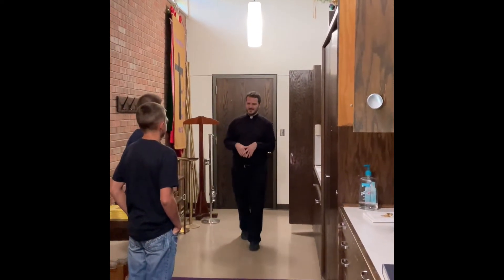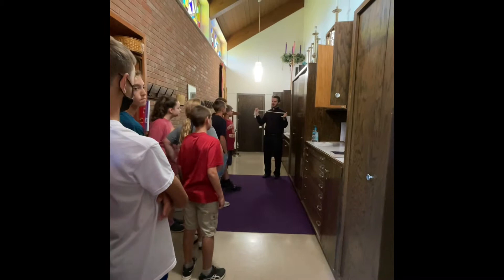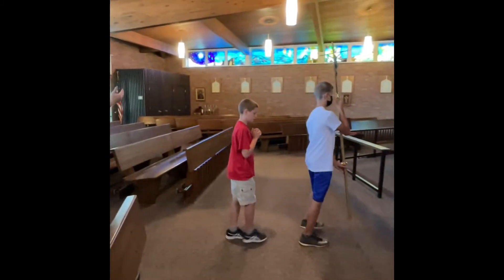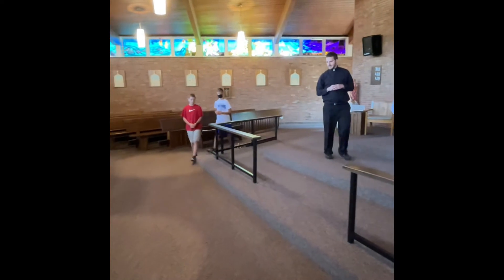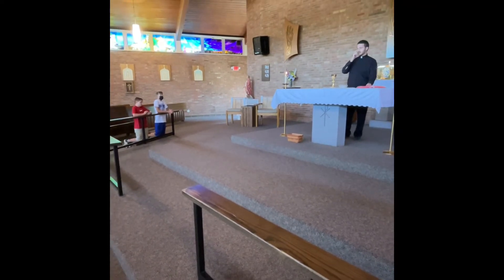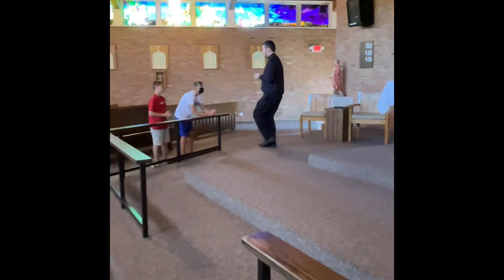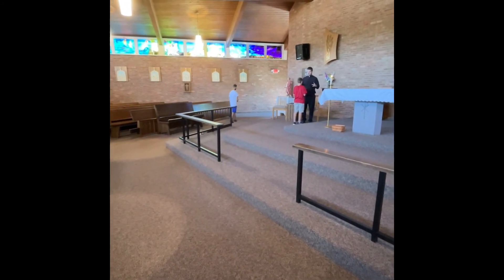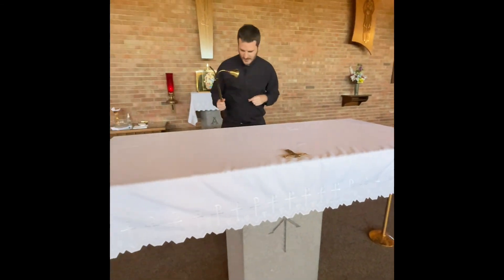St. John Server Training